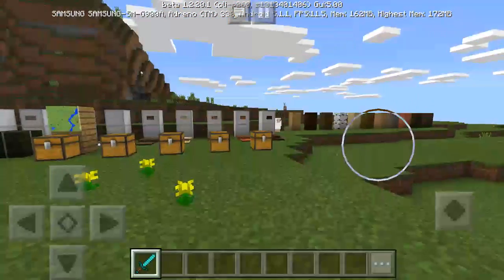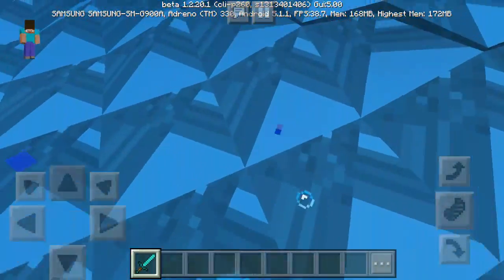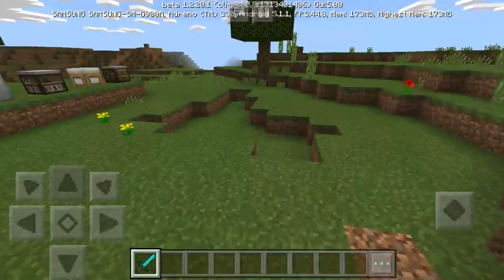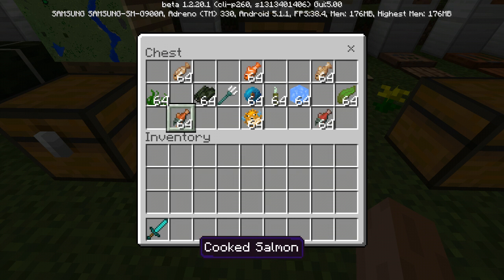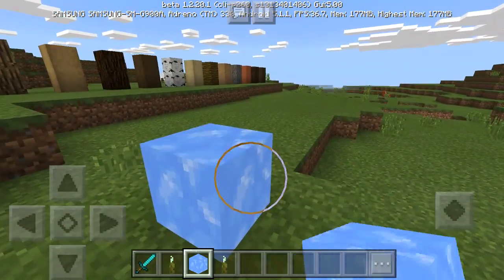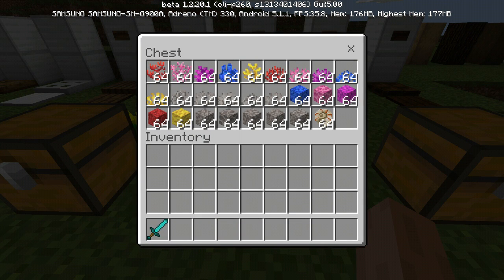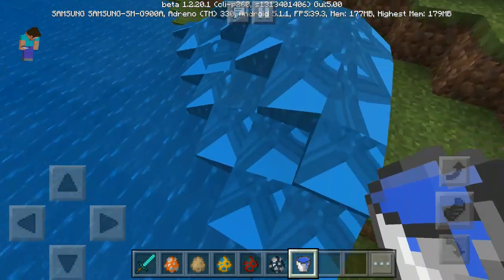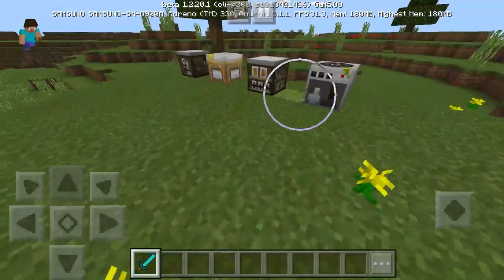All The Features of MCPE 1.2!!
Hey everyone, Andy here and welcome to Minecraft. Yes, after a very long time later, I'm doing a review of all the features of MCPE 1.2. If I missed anything, please comment down. Thanks!